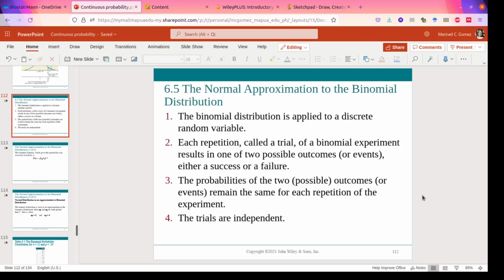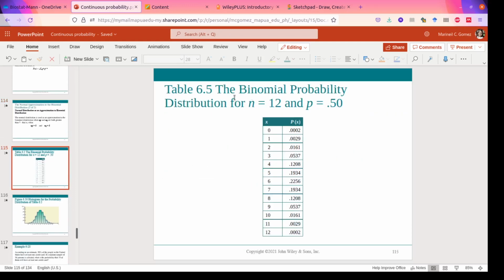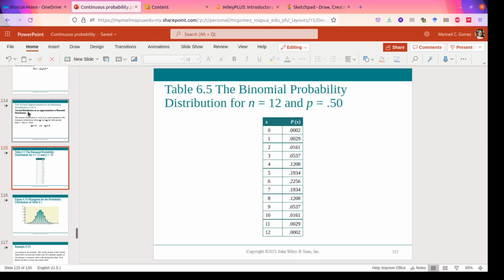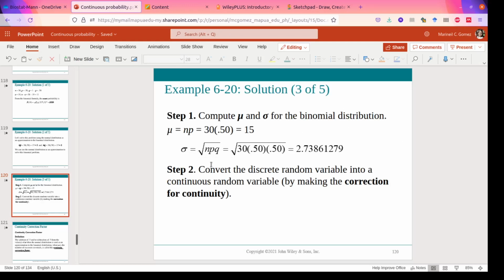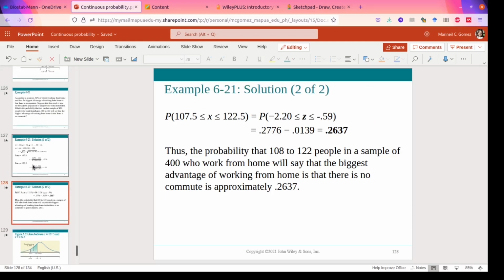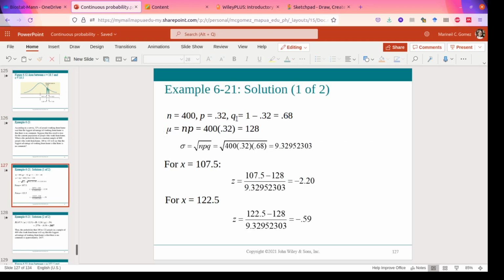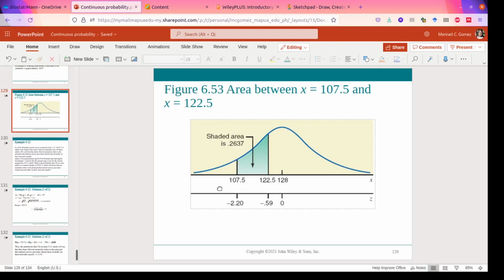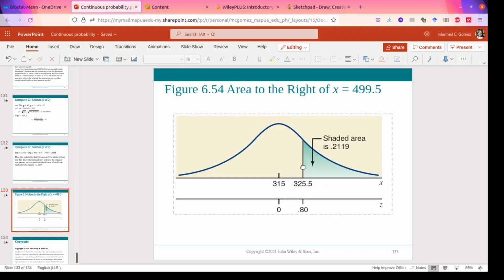Approximating a Binomial Dsitribution using Standard Normal Distribution